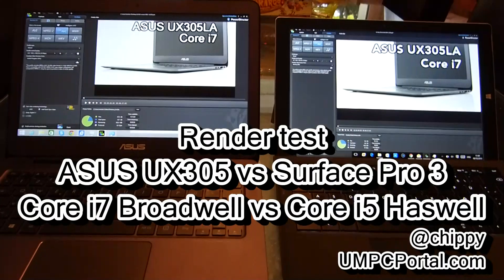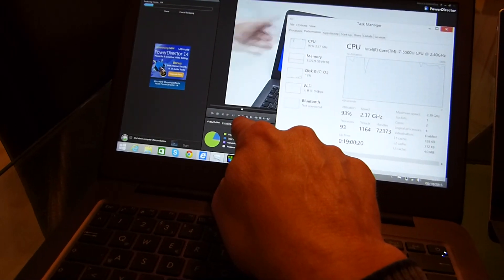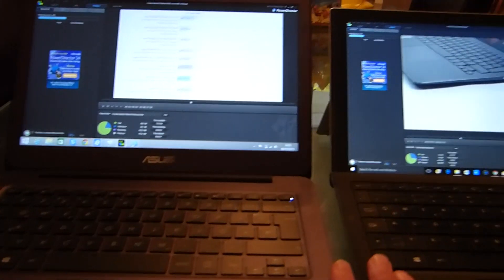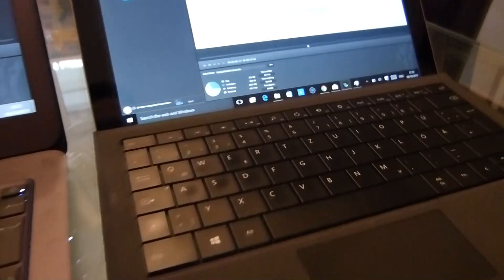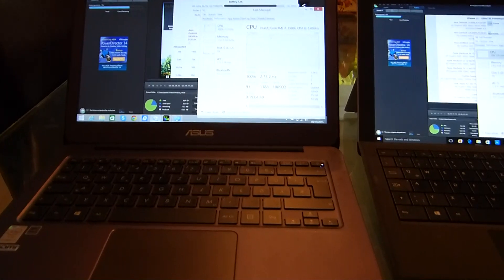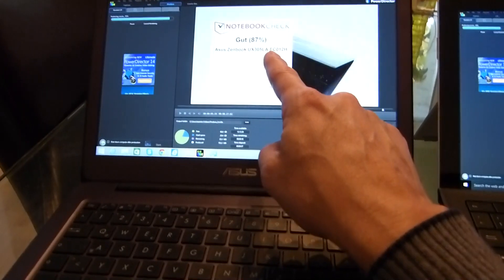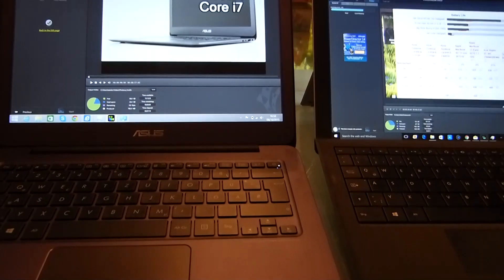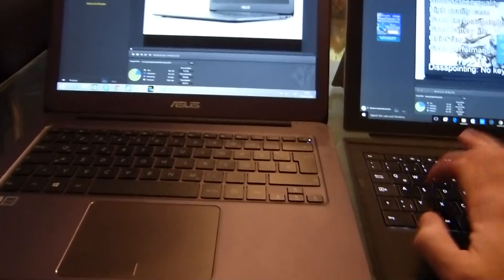ASUS UX305 Core i7 vs Surface Pro 3 (Thermal issues)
This test shows two things. 1 - The processor on the UX305LA is more powerful. That much is obvious because it's a later generation, higher clocked Core CPU. 2 - Thermal limitations of the Surface Pro 3. After about 5 minutes of rendering the SP3 gets too hot and starts down-clocking. The UX305, because it's a laptop design (less stacking of components near the mainboard, more thermal headroom) it continues at full power for the full render. It saved 4 minutes of time in this example but if you're rendering out an hour-long video the UX305 is going to be around 2 X faster than the Surface Pro 3. This is something to think about with all detachable designs - thermal headroom could be limited and effect video rendering and gaming.